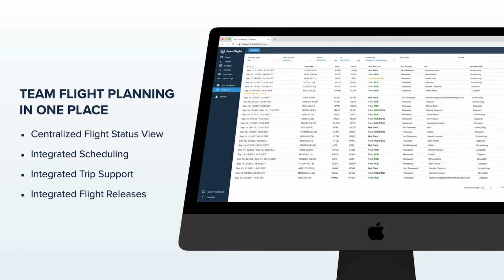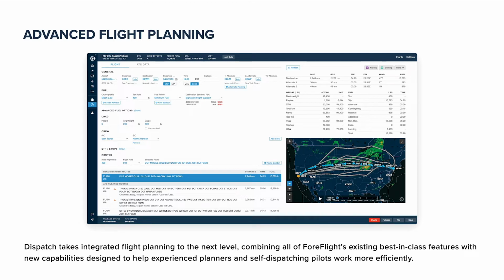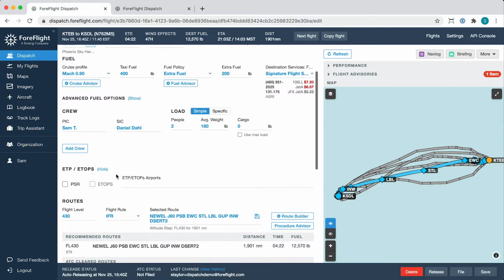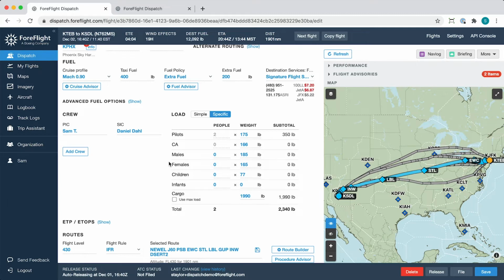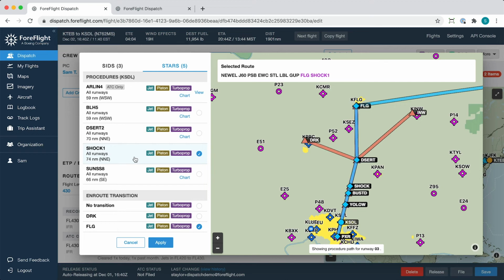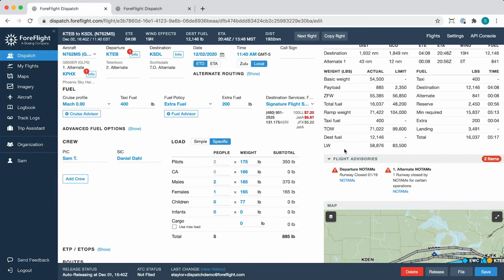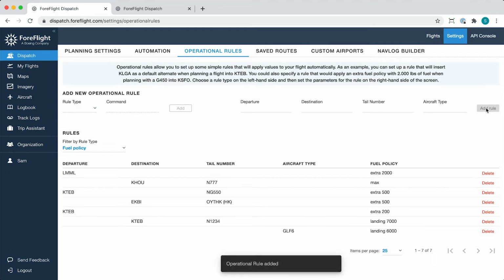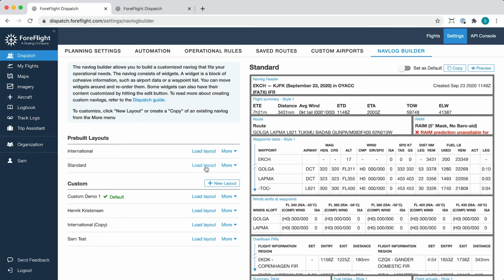ForeFlight on Frequency: What's New in ForeFlight Dispatch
ForeFlight Dispatch is a web-based collaborative flight planning solution that integrates with the ForeFlight Mobile App as well as scheduling services and trip support providers. Dispatch’s cloud-based flight planning engine and advanced capabilities are tailor-made for Business Aviation, allowing pilots, flight planners, and ops managers in flight departments big and small to collaboratively plan flights with greater efficiency and precision. This presentation will cover Dispatch’s newest features and how they can help your business aviation operation today.